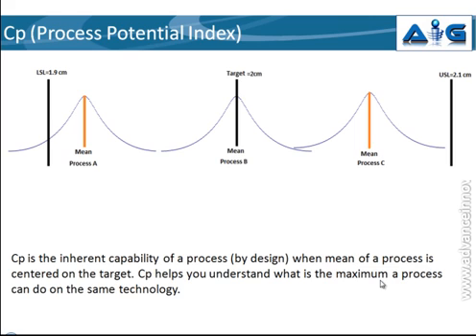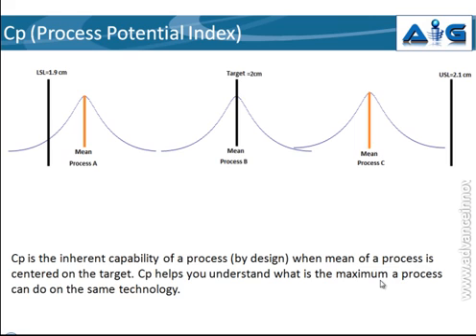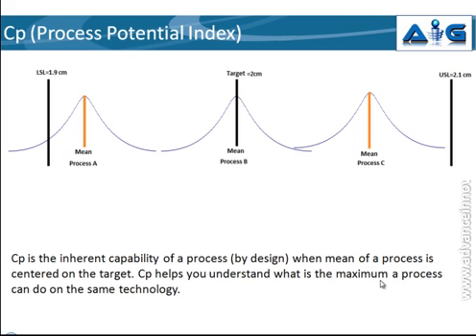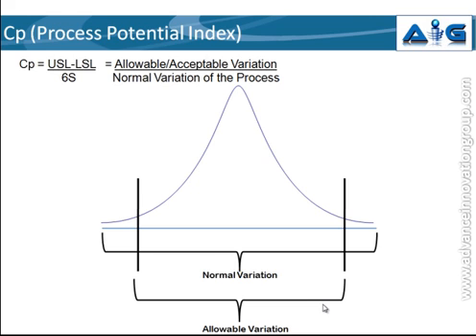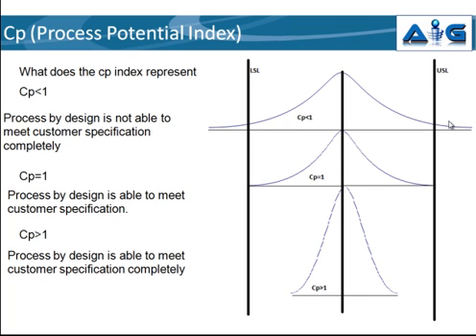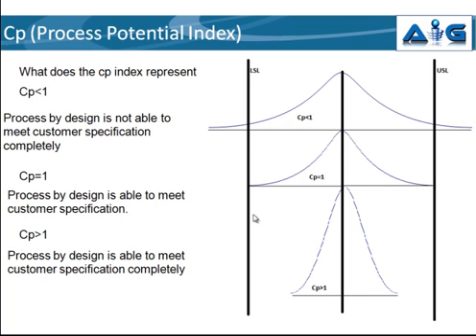Video on Process Capability (Cp) video explained by Advance Innovation Group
This video by Advance Innovation Group is to explain the audience the Process Capability measure of Cp or Process Potential Index.
As a critical element of the measure phase of the DMAIC project.

Through these and  a series of videos from Advance Innovation Group we shall give you a deeper insight to Six Sigma.Methodology.